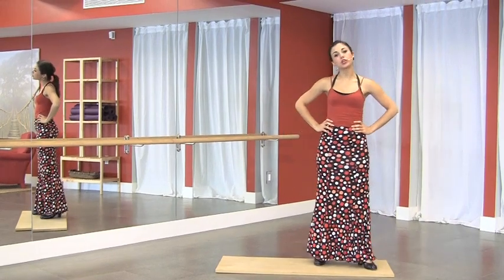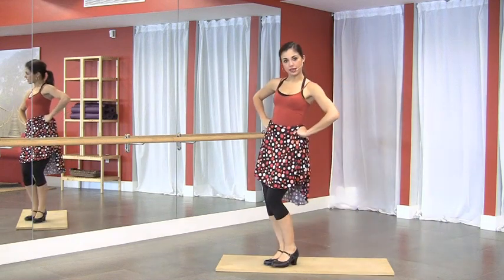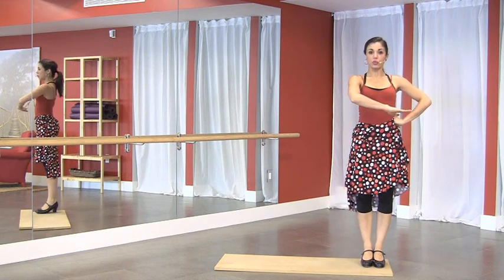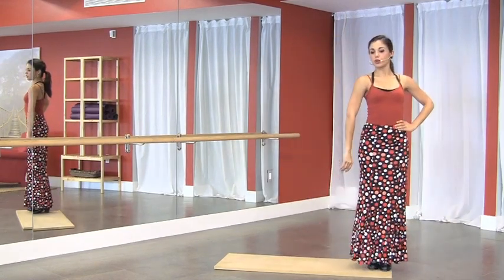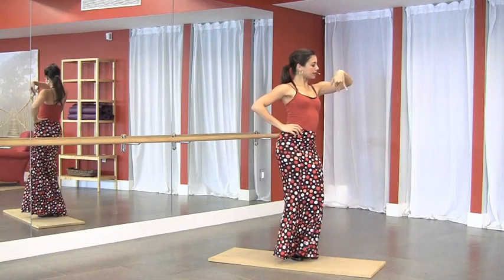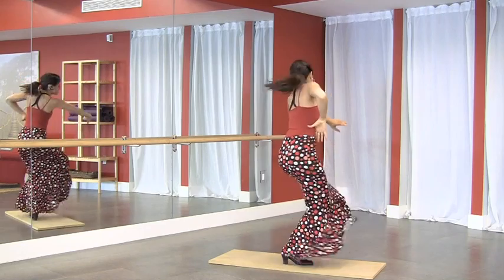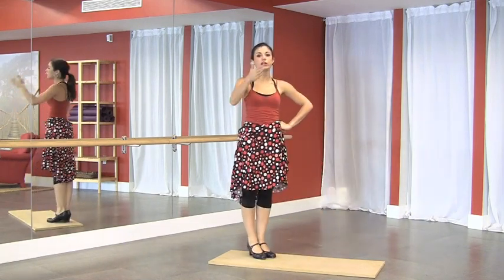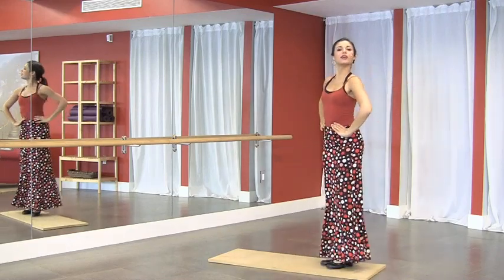StepFlix Flamenco practice, level 2, combination 3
This is a Flamenco class that practice a rhythm of 4, so the counts are 4 for the combination. Our instructor  Bela Alvarez will guide you step by step to learn the footwork and the arms work, so that you can learn it and use it in any Flamenco song with a rhythm of 4.

StepFlix is an online dance studio, that offers a growing library of dance lessons & fitness classes, taught step by step in a progression, by renown instructors and available to stream anytime, anywhere! Enjoy StepFlix dance & fitness classes!